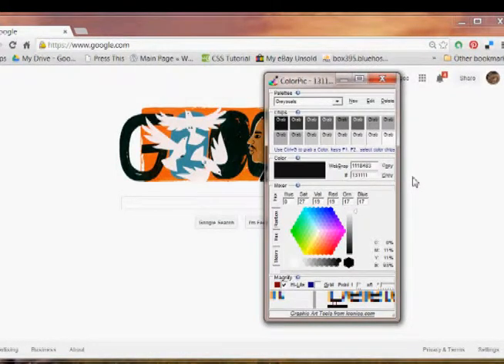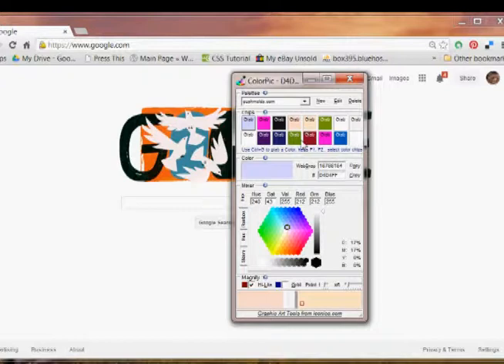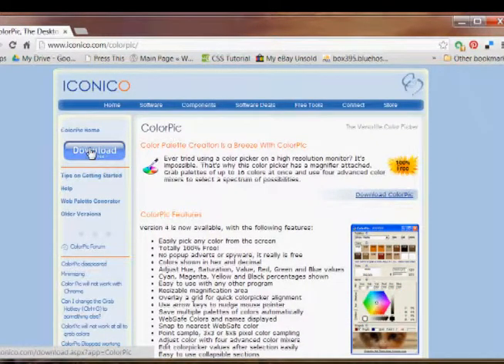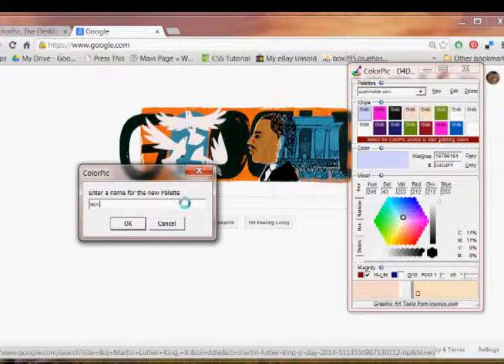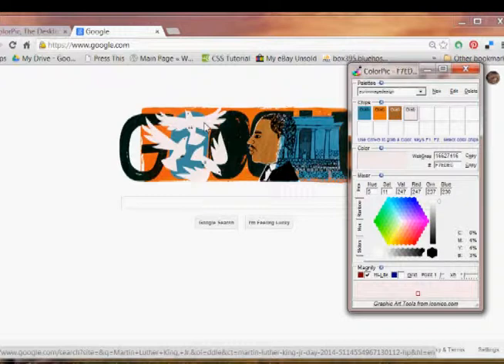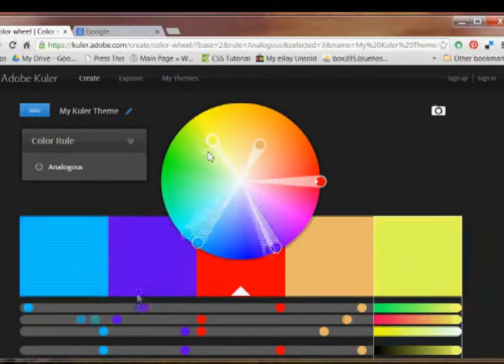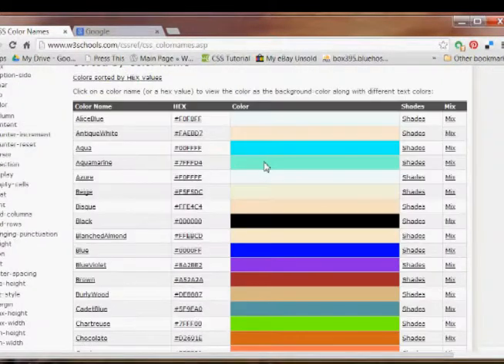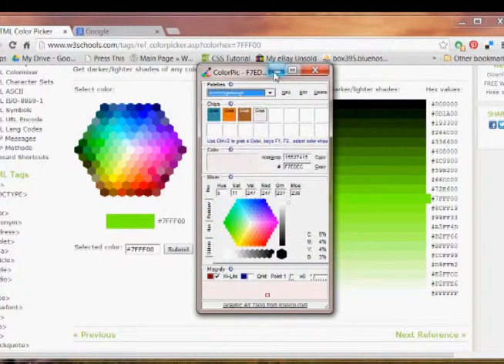How to download and use the ColorPic Website Color Scheme Tool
This video demonstrates how to use the ColorPic tool to create and manage your website color schemes.  You can download the tool and save multiple color schemes by website name, project name and email campaign name.

For affordable web design packages for websites, blogs, ecommerce, re-designs, web classrooms, author websites and more,